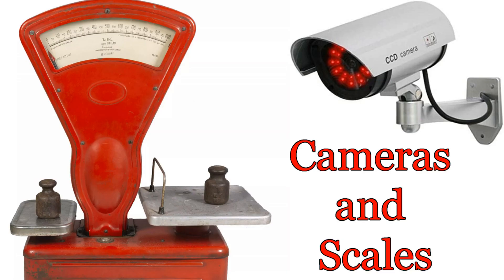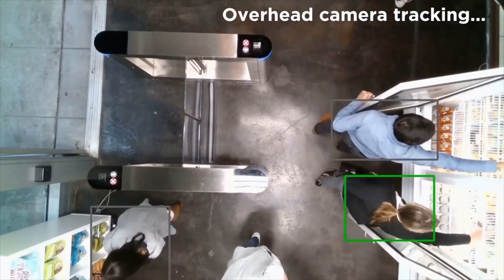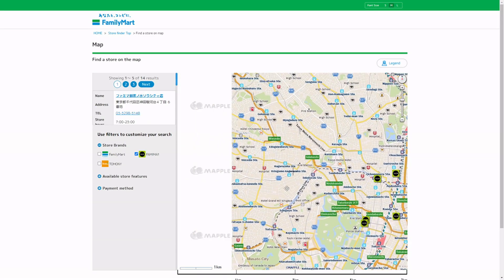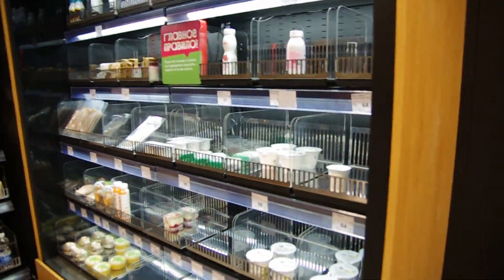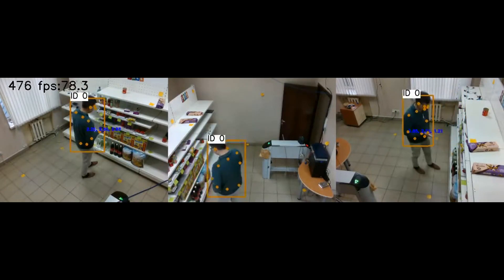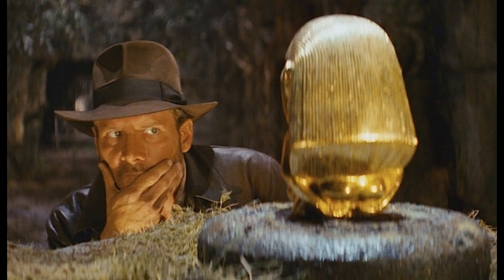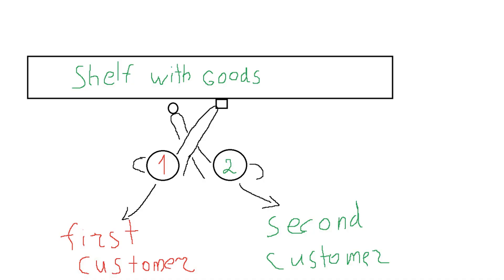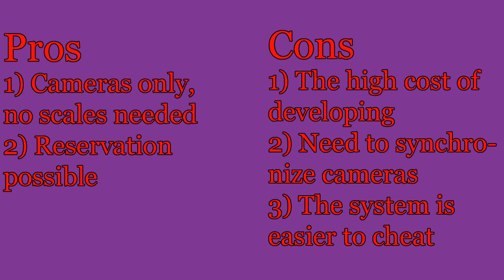Computer Vision in Cashierless stores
0:00 - Intro
0:20 - Different cashier-less stores type
1:33 - CashierLess Stores from Cameras and Scales
3:14 - FamilyMart unmanned stores
3:39 - Zippin. Checkout-free technology
4:02 - Neurus / Vkusvill store
4:20 - Zabra store
4:34 - Pros and Cons of using cameras and scales technology for cashier-less stores
6:08 - CashierLess Stores from Cameras only
6:33 - Amazon Go
7:09 - AiFi autonomous stores
8:06 - Standard.ai Ai-Powered Autonomous Checkout
9:39 - Important of item detection
10:17 - Pros and Cons for using only for cashier-less stores
11:26 - Stores without cashier
12:51 - Summary